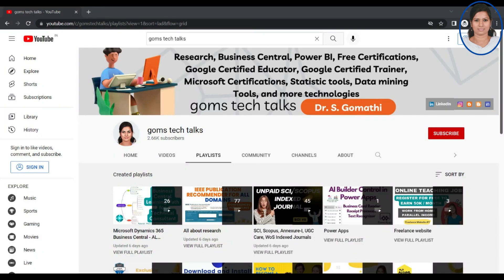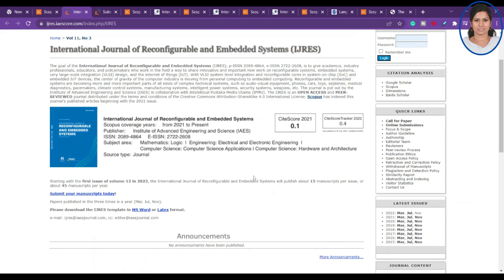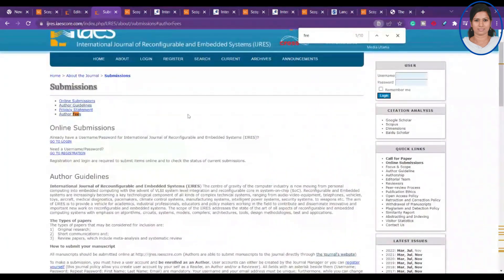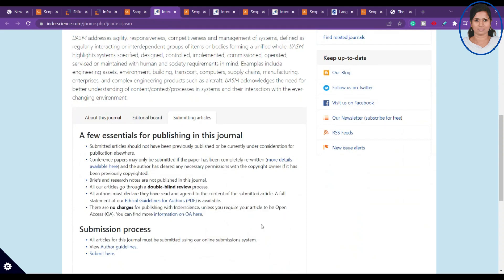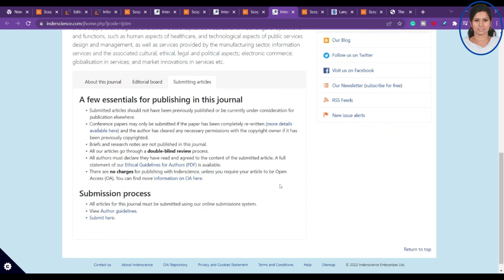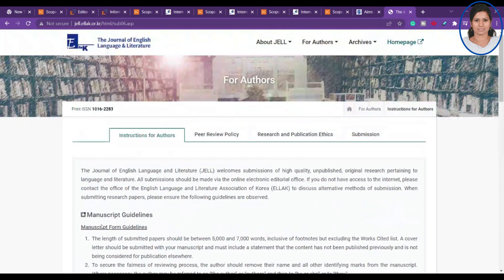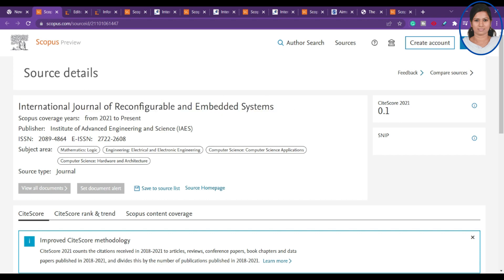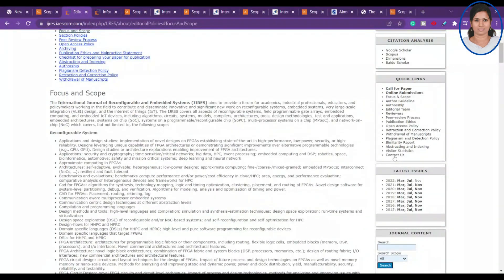paid scopus indexed journals | unpaid | computer science, english, maths, eee, multidisciplinary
Hi Viewers,

Happy learning